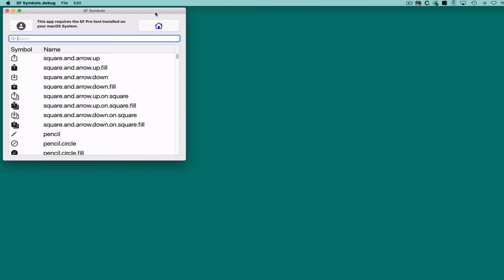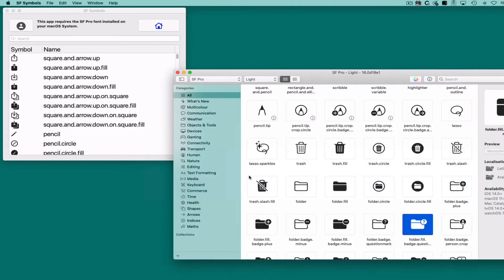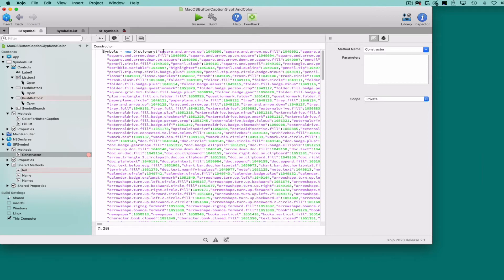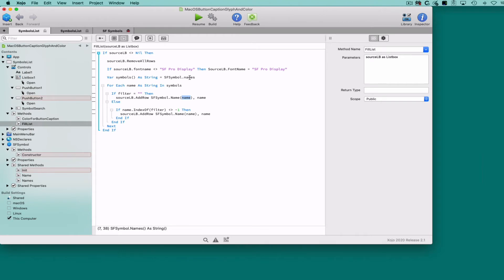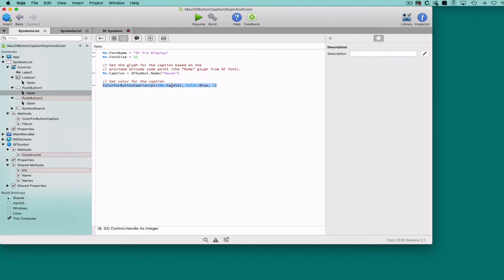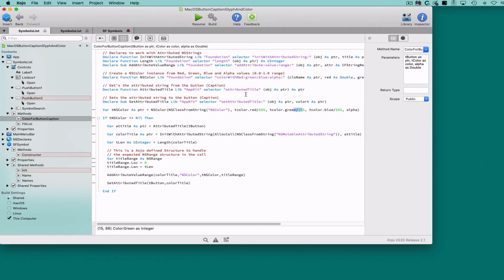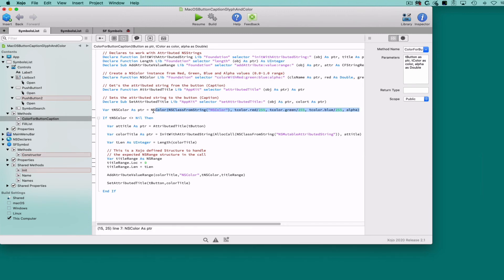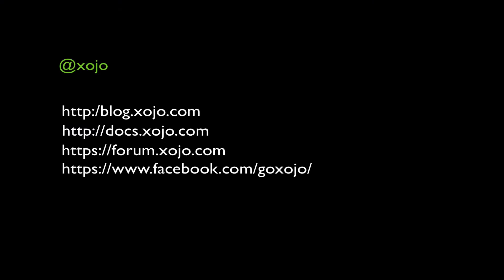Xojo macOS Tutorial: Using the SF Font in macOS Apps in your Xojo Mac Apps